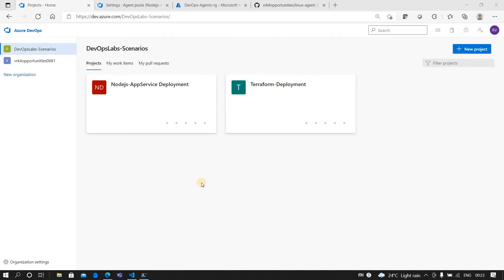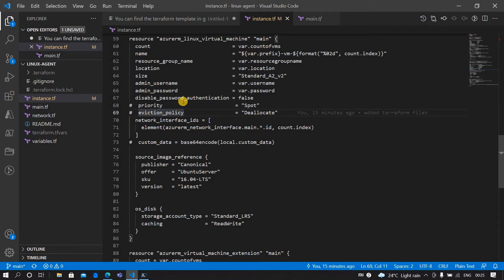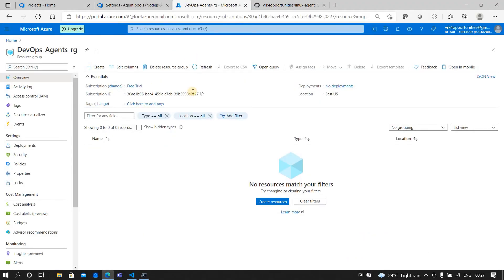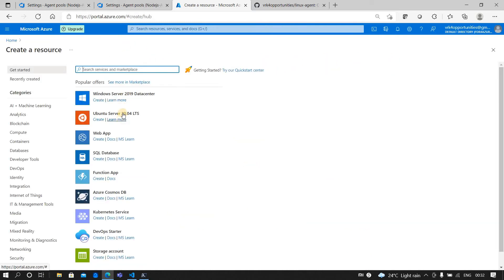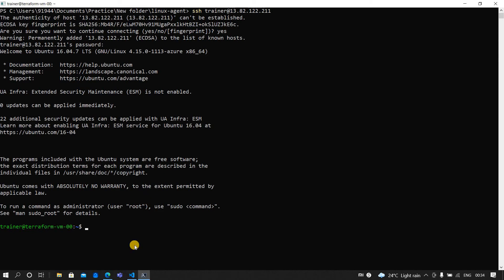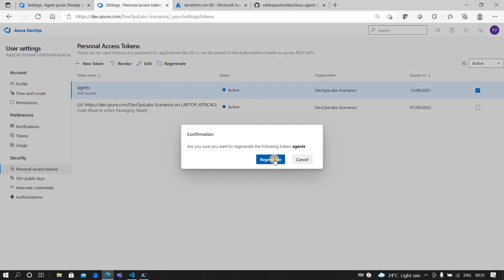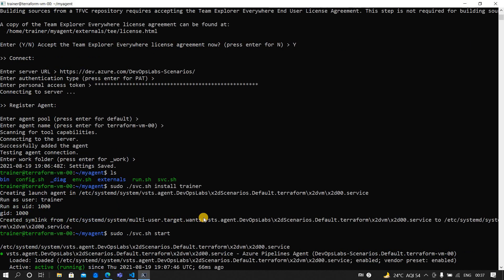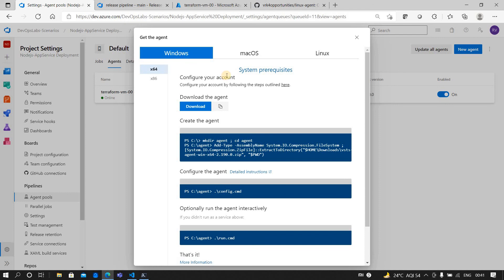How to create Azure DevOps agent using terraform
You can find the terraform template in github